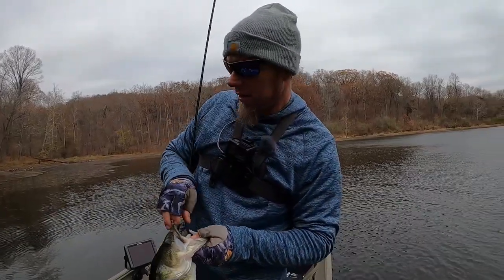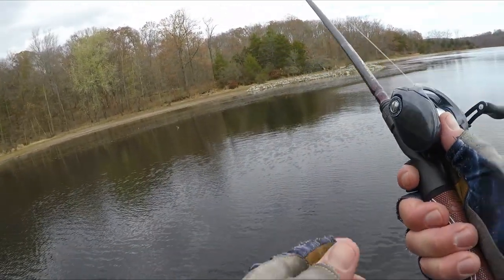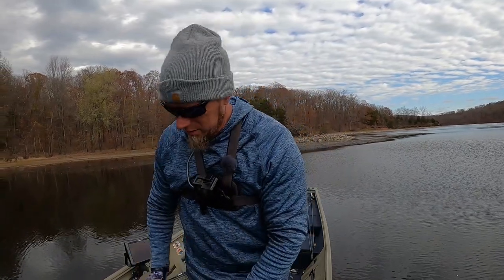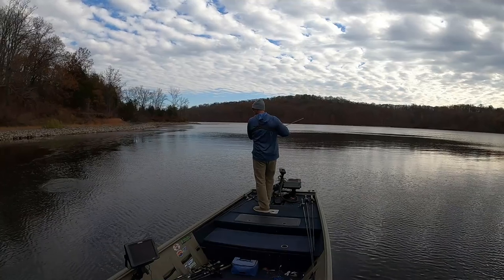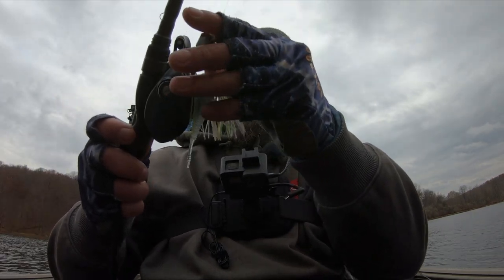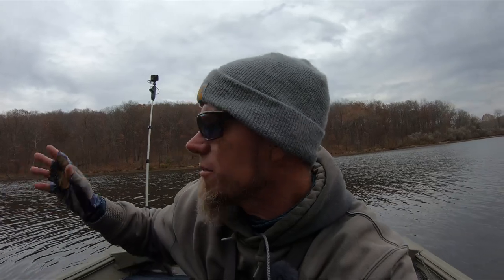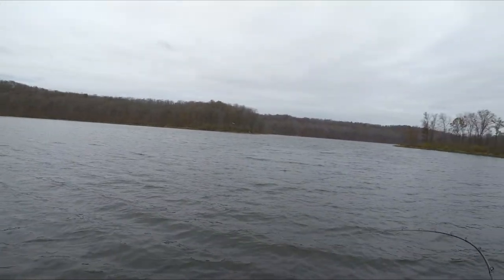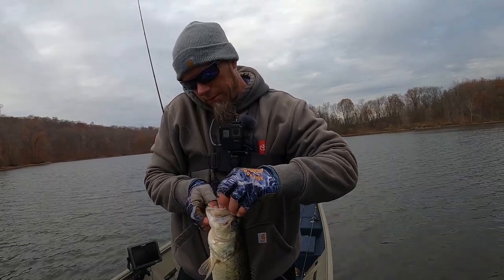My New FAVORITE FALL CHATTERBAIT The Mini Max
Fall and Winter are still a great time to throw a bladed jig aka chatterbait. I recently discovered the Z-man Chatterbait Mini Max and I'm a fan of this bait. It's finesse, It's nimble, it has a faster fall rate and it works!! The Hog Farmer 3.5" Spunk Shad pairs nicely with this finesse chatterbait. I mixed in a spinnerbait and under spin on this cold Fall day.

Shop Bait-WrX for the best prices and fast shipping.